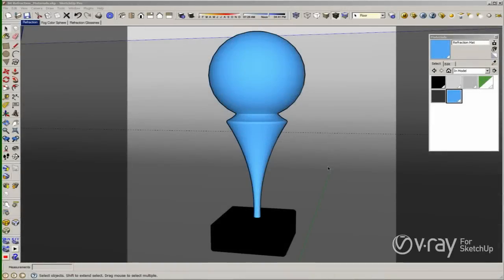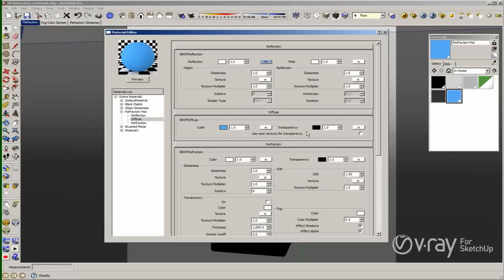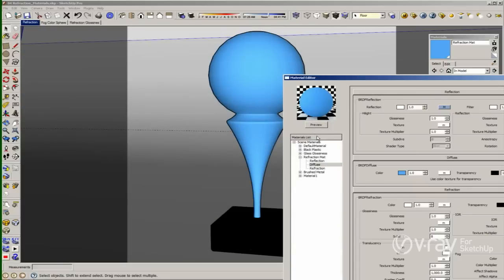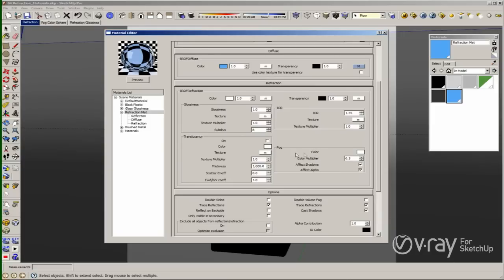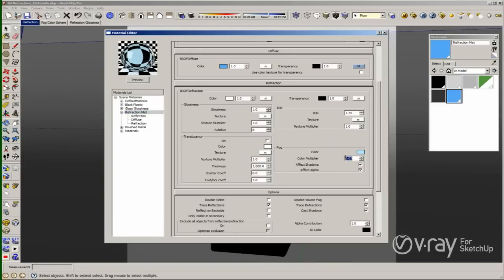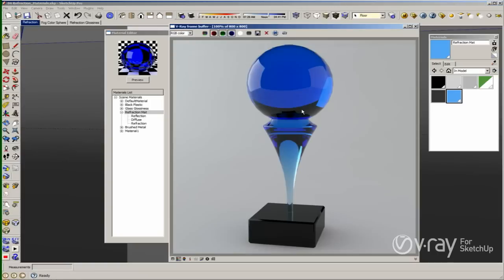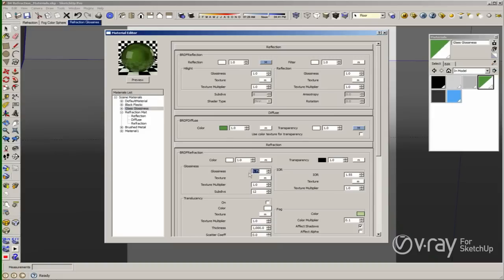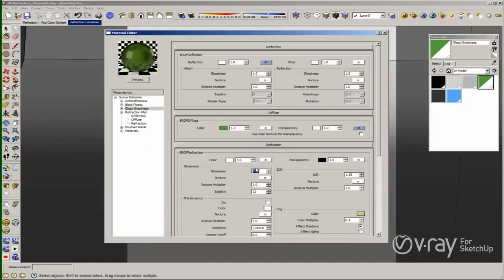V-Ray for SketchUp - Materials - The Refraction Layer - tutorial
V-Ray for SketchUp tutorial - Materials - The Refraction Layer
Refraction means the change of direction of a ray of light in passing at an angle from one medium to another. With V-Ray the refraction layer is used to create glass or translucent materials.
Fernando Rentas, ASGVIS 3D Artist & Trainer, will explain how to use the refraction layer to create glass or translucency materials in this video tutorial.